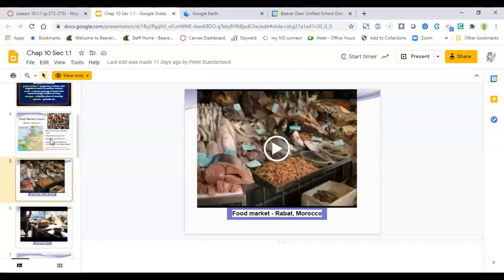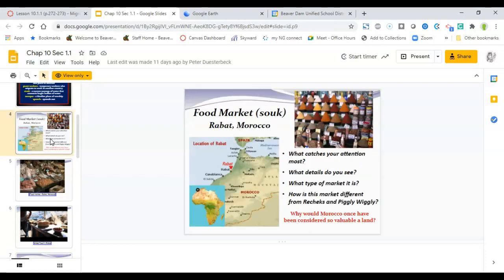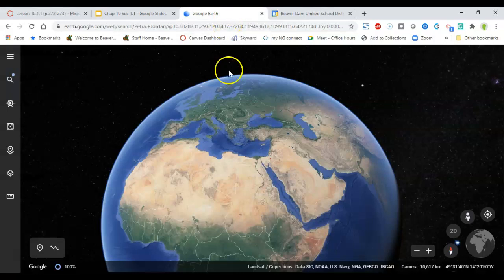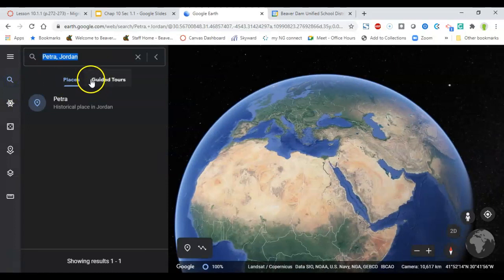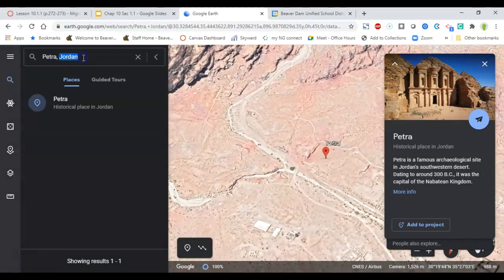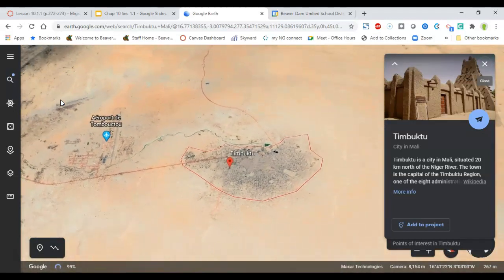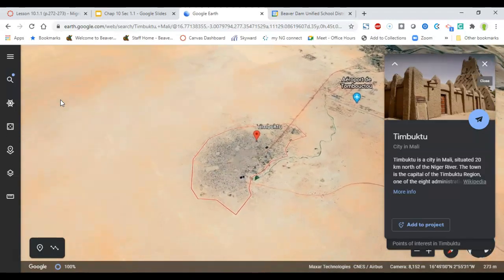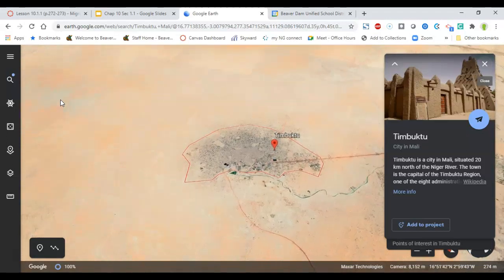Bedouin and Tuareg Videos